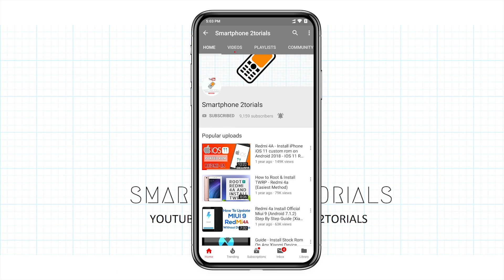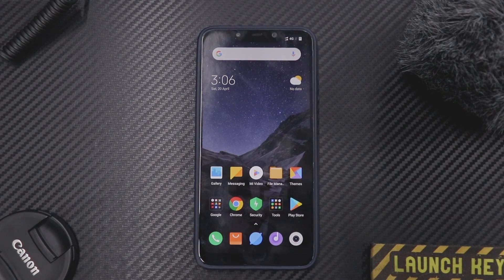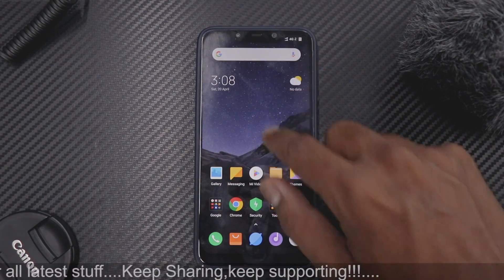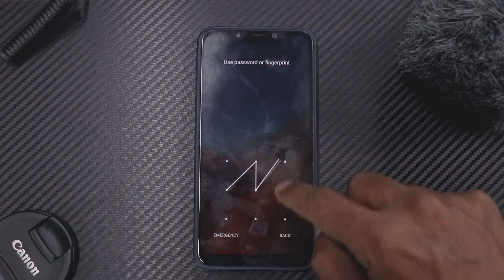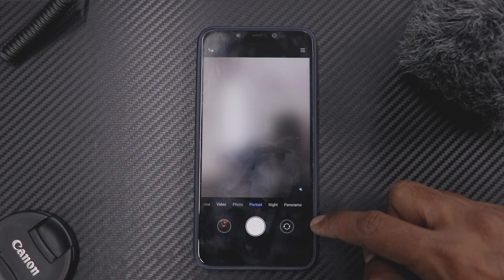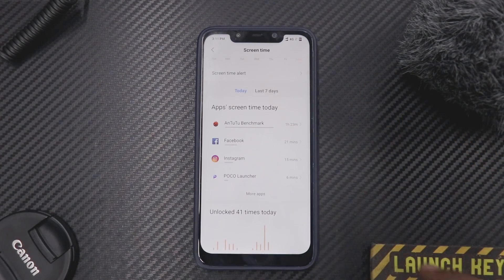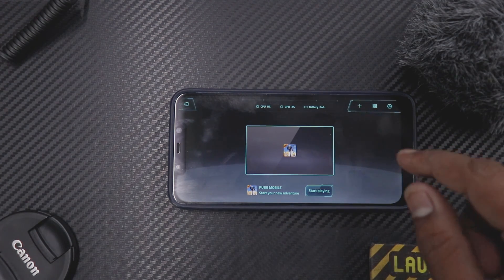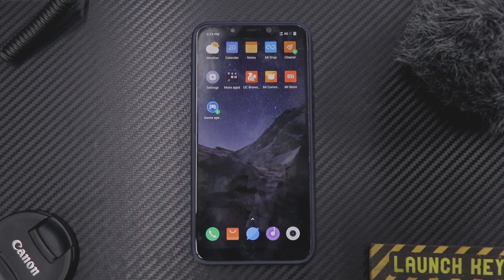Poco F1 MIUI 10 9.4.18 | Digital Wellbeing | Revamped Gaming Mode | Should You Upgrade ?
MIUI 9.4.18 is loaded with fixes and features. Here's everything you need to know about this update.

1 lucky winner gets a Zenfone Max M2
To be eligible :
Once we touch 10000 subscribers the phone will be ordered and you will see videos on that phone on our channel
In the 10th video for the Zenfone Max M2 the winner will be announced
It will be a brand new phone and will only be used in the studio for making videos.
The winner gets to choose which custom rom they want.